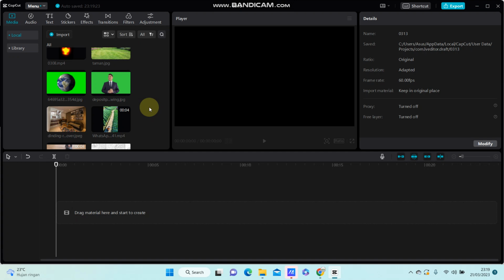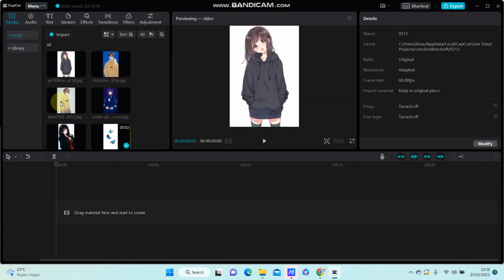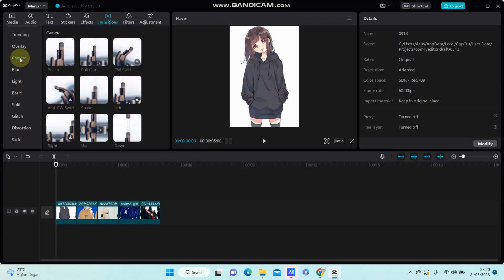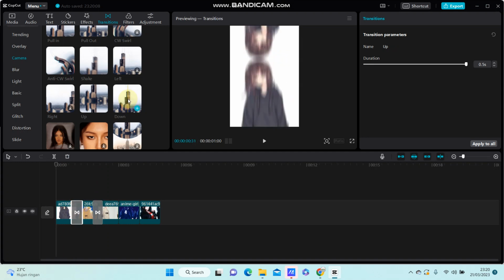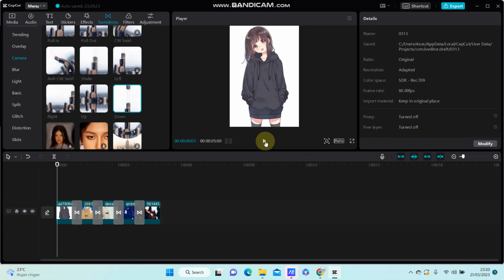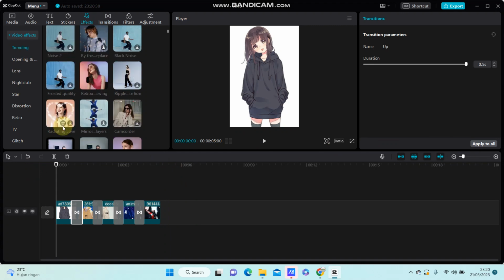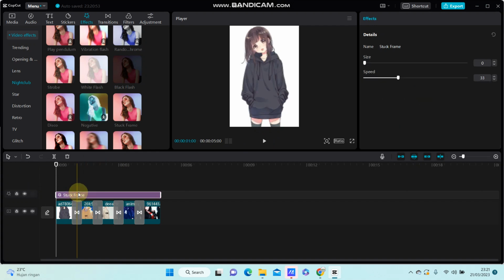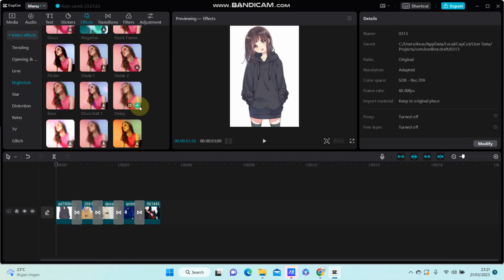How to Make Up and Down Effect On CapCut PC Easily Using Transition? CapCut PC Tutorials